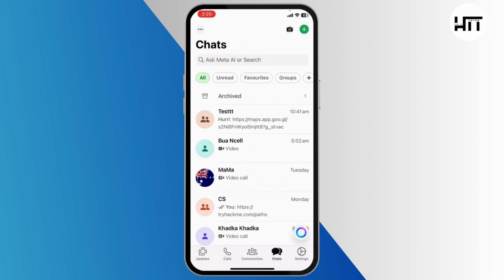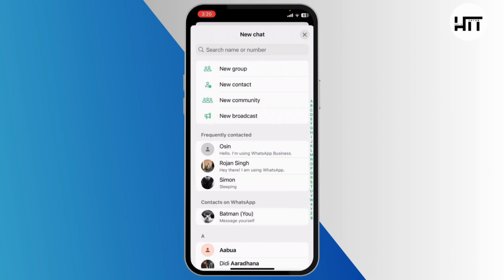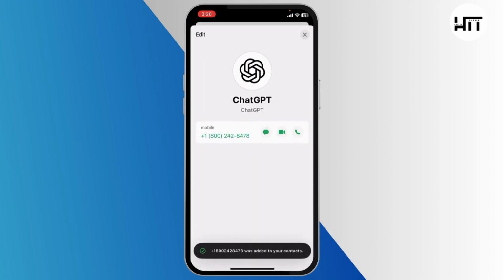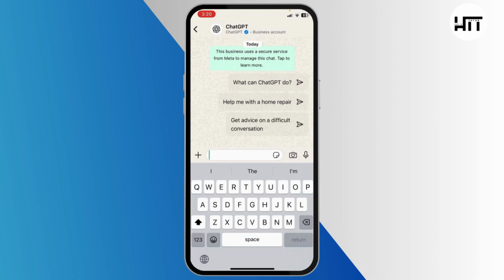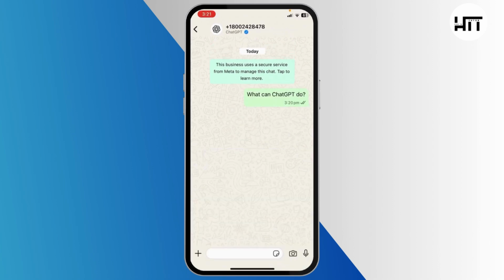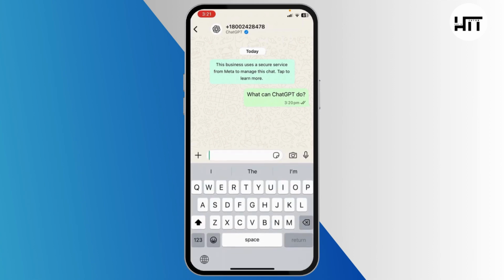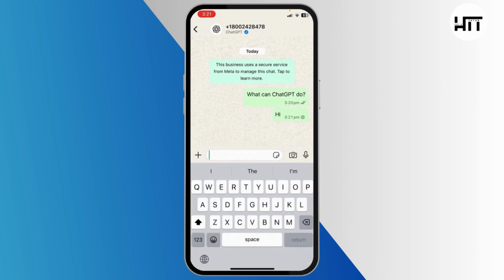How to Chat with ChatGPT on WhatsApp?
Want to use ChatGPT directly on WhatsApp? This video will show you step-by-step how to chat with ChatGPT on WhatsApp easily. Whether you're asking, "How do I connect ChatGPT to WhatsApp?" or looking for the easiest way to start chatting with AI on WhatsApp, this tutorial has you covered. Learn how to set it up and start using ChatGPT just like a normal chat. Watch now to see how you can chat with ChatGPT on WhatsApp today!

Timestamps:
00:00 How to Chat with ChatGPT on WhatsApp
00:06 How Do I Connect ChatGPT to WhatsApp?